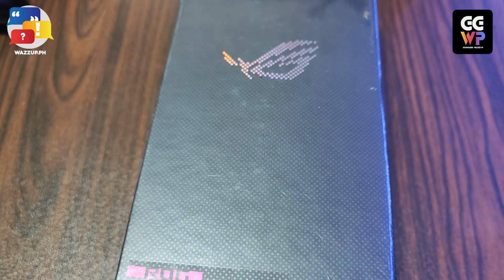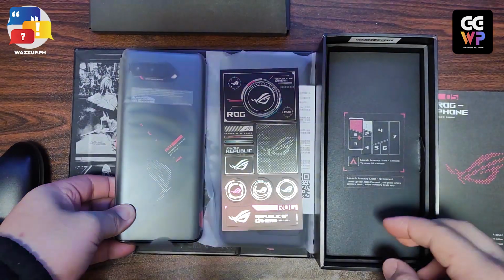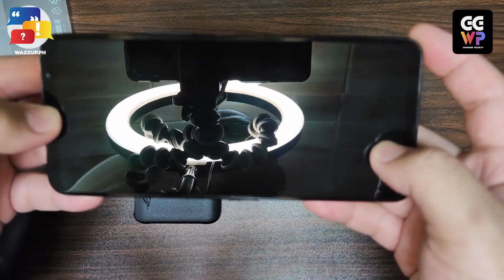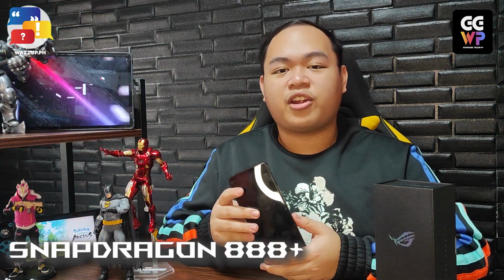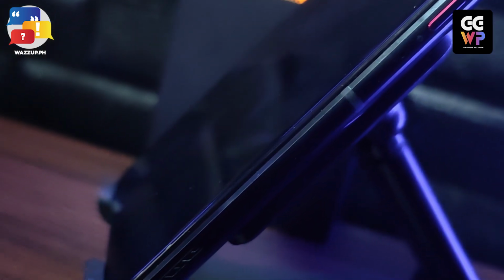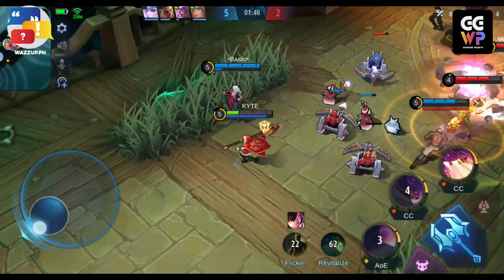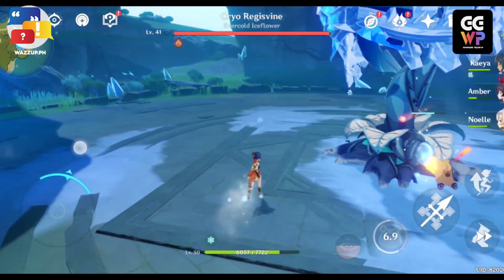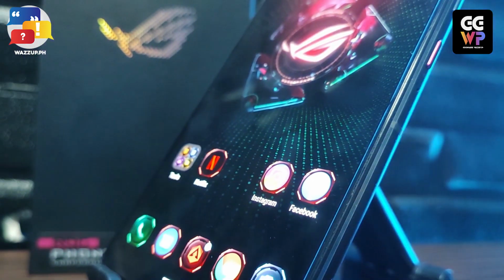ROG phone 5s unbox + game review| GRABE ANG LAKAS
Wazzup gamers welcome to the GGWP unbox and game test of the ROG phone 5s watch this video to find out just how good this phone is. GAMING REVIEW for :
-Genshin Impact
-League of legends: Wildrift
-Hyperfront